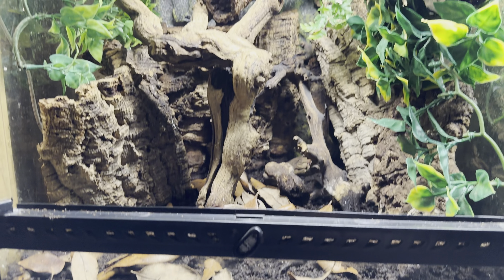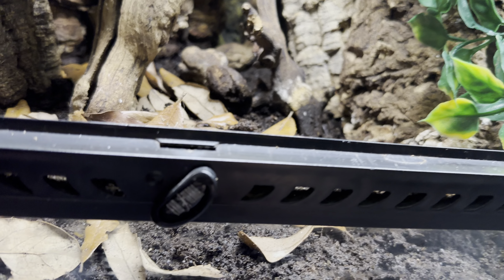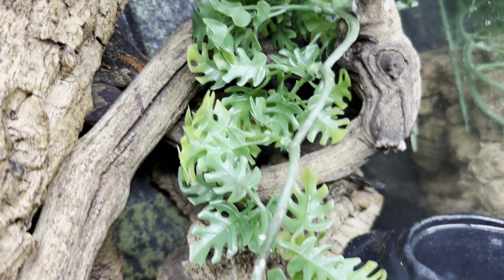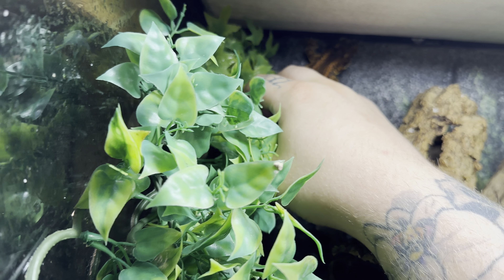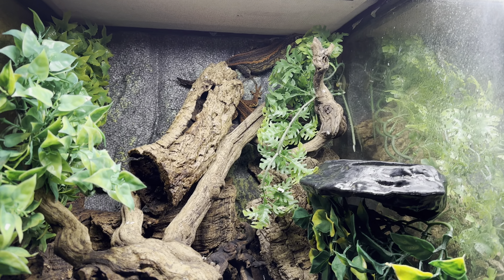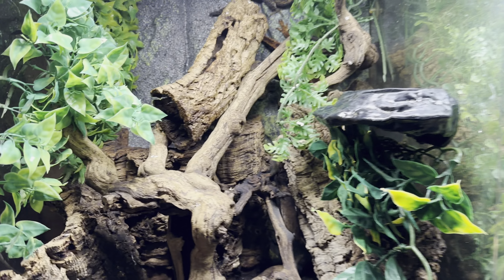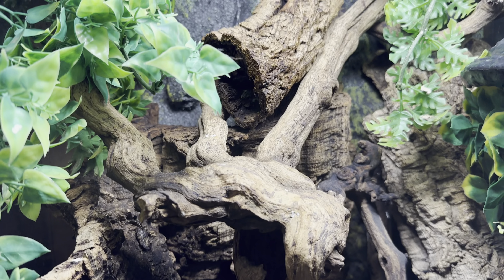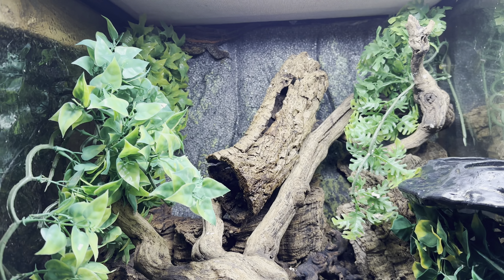Gargoyle gecko breeding. Eggs collected, enclosure, diet and care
Gargoyle gecko breeding groups. Meet my gargoyles part 1 of 3. Care, enclosure, eggs and much more.